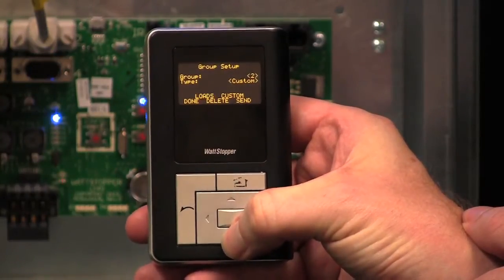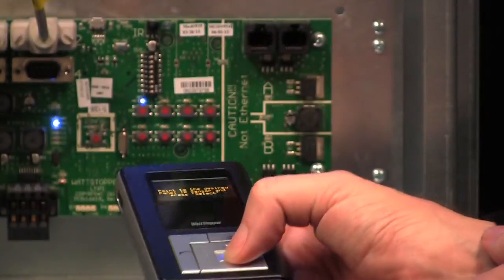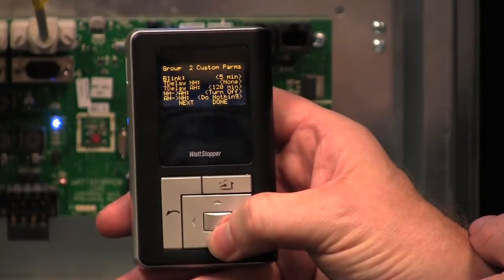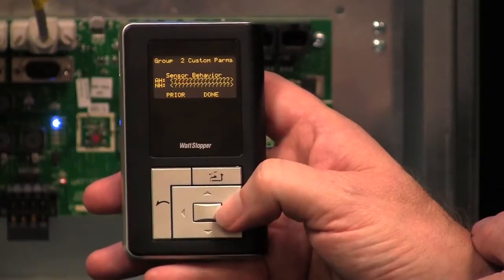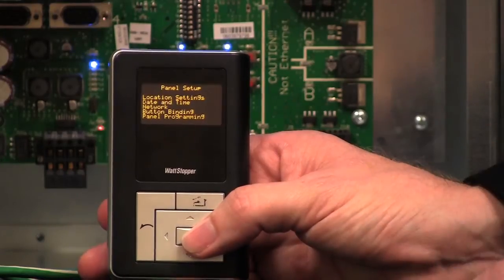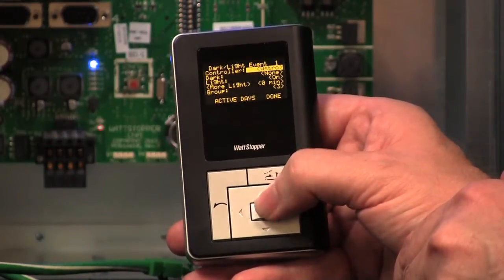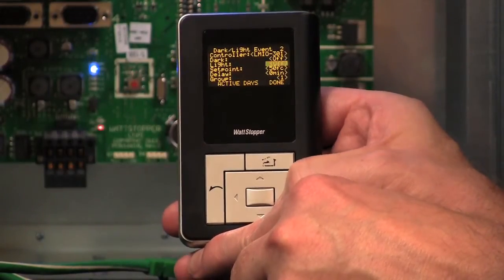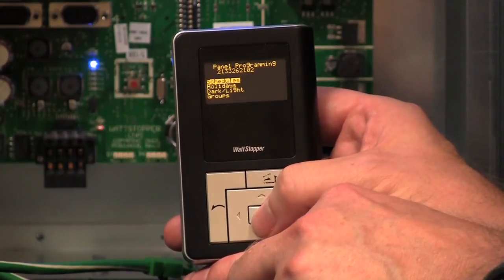Wattstopper: Configuring the LMCP, Part 2